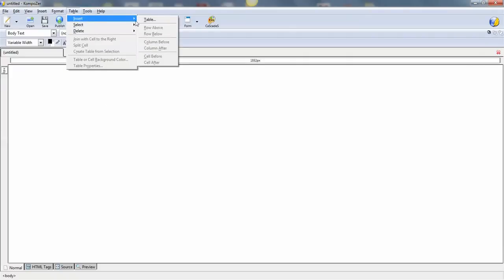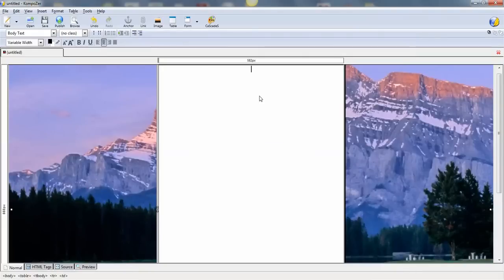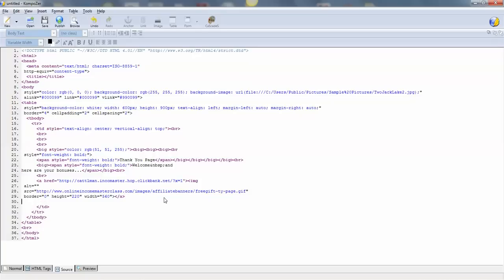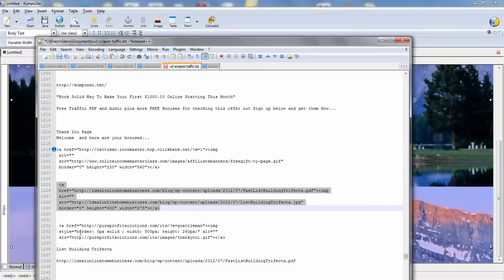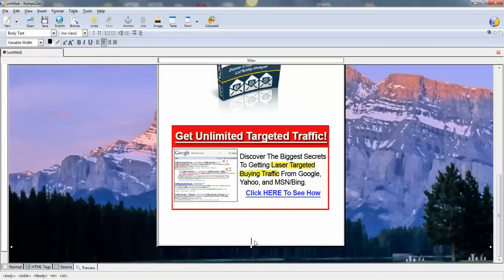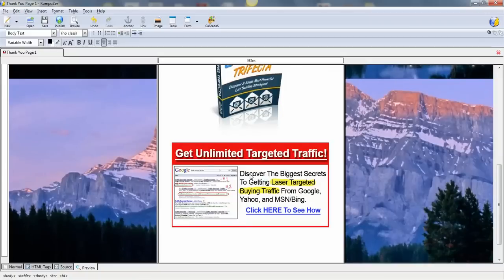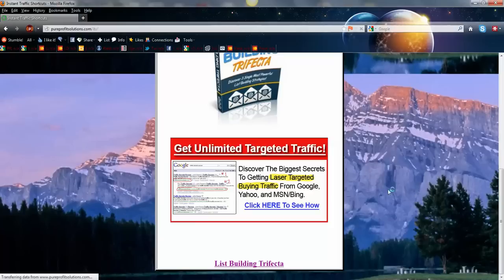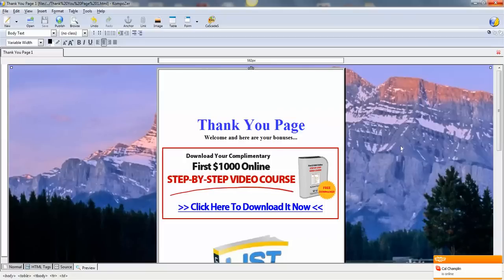How To Build A Thank You Page with KompoZer For Free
Get some more powerful information for free where I will show you how to use this information to make a better business for yourself and make more money too.

Learn How to build your own thank you page from scratch using a free software call KompoZer. Other details may be found on the url above. Thanks for coming and I hope you got something out of the video.

Hey guy's I have upgraded this information at that first url this was one of my first videos I did and it still getting hits everyday so I leave it up. Making thank you pages is a plus for you because you can start tracking your conversions and you can even put a re-targeting pixel  on the page to get more traffic for what you are ready paid for.

In this new video series I take you through the landing page set up on Kompzer and then I show you one of my traffic strategies and I give you a better marketing plan and I show you what I'm doing so you can model it.

Landing pages and thank you pages are very easy and I recommend you do 4 of these in a row. Why it will help you get for 1 how to use the software 2 it will help you get faster. I can do one of these in about 10 minutes max. So can you.

Guy you are important to me and yourself and to the world share your content with the world  to help make other people feel important.

Skype Me -  glenn.byers10